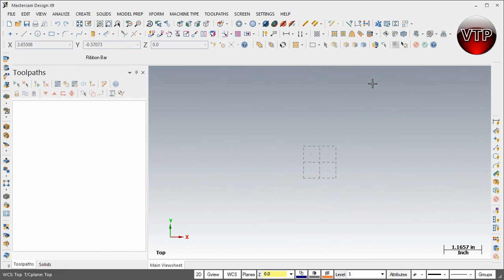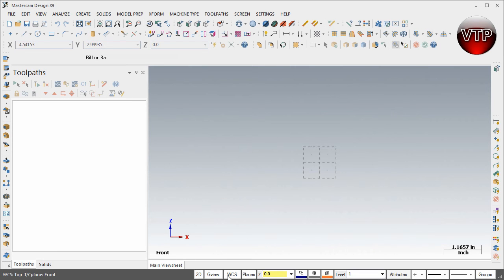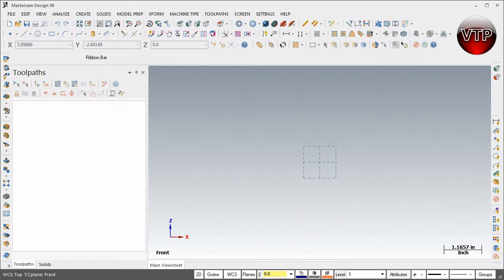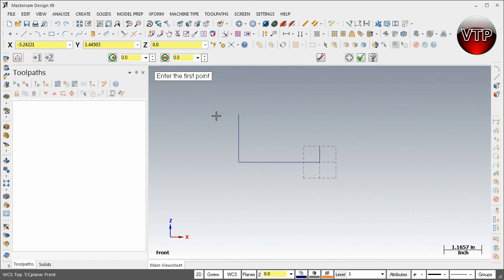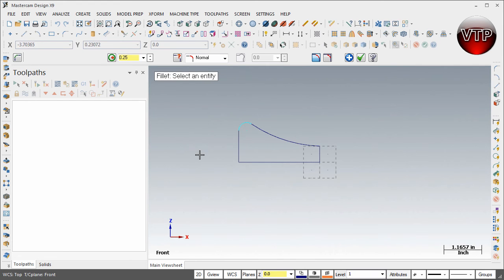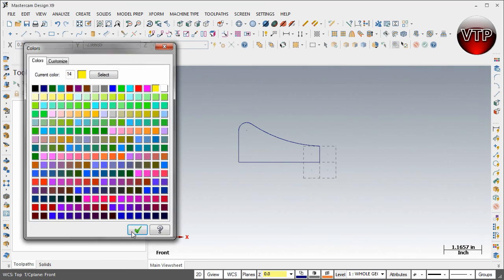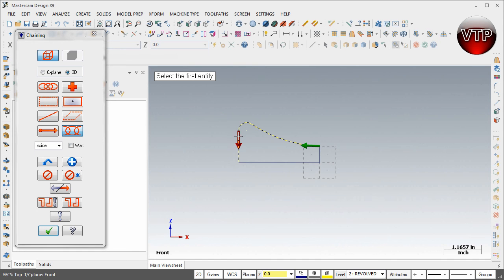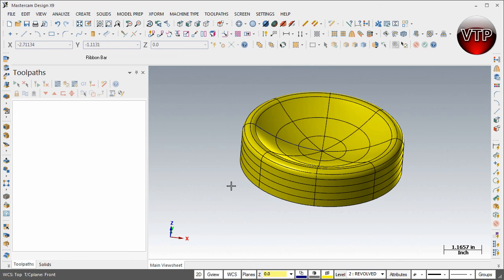MASTERCAM X8-X9 3D ADVANCED MILL - 4.2 Revolved Surface - vtpros.net